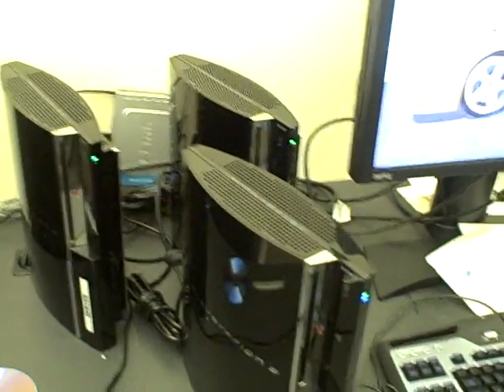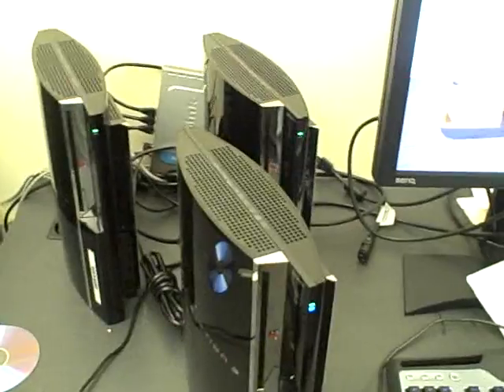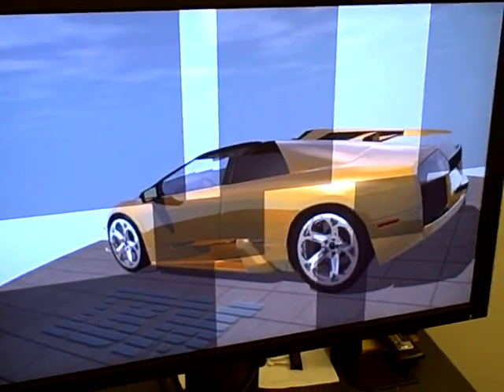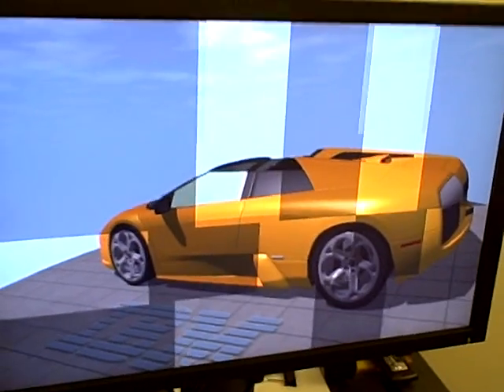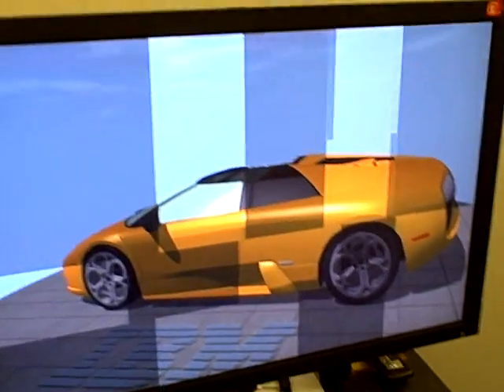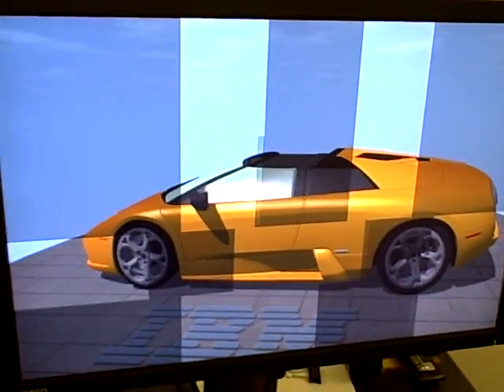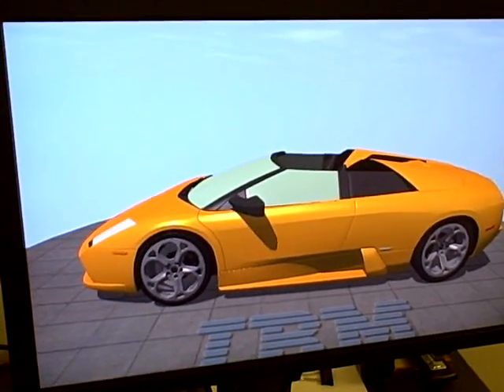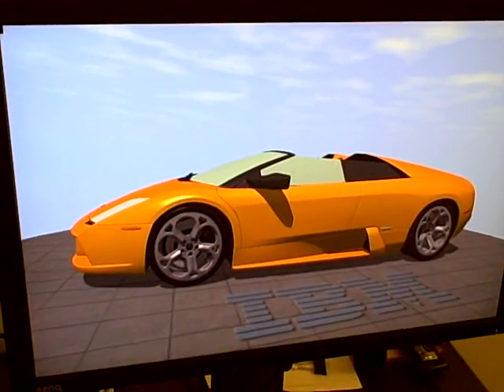PS3 Real-time Ray-tracing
IBM Interactive Ray-tracer (iRT) using three Sony Playstation3s (PS3) to render a model that is 75x more complex then those used in today's games.  Ray-tracing is the rendering technique used by the film industry and is considered to complex for today's game systems. The code was written using IBM Cell SDK 2.0 on Linux.  The iRT is totally scalable and only requires one Cell SPE to run.  More PS3s = More SPEs = Higher client frame rates.  All images are at least 720p 4x multi-sampled, with dynamic light sources, procedurally generated atmosphere, and dynamic shadows.

Sorry about the bad camera microphone.